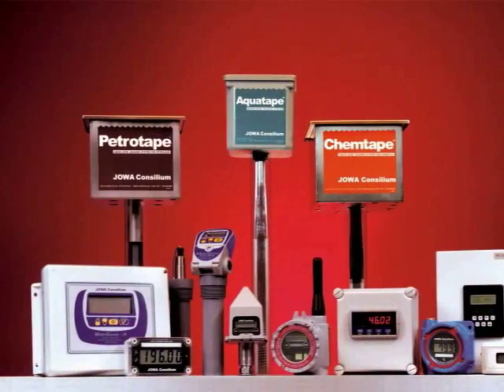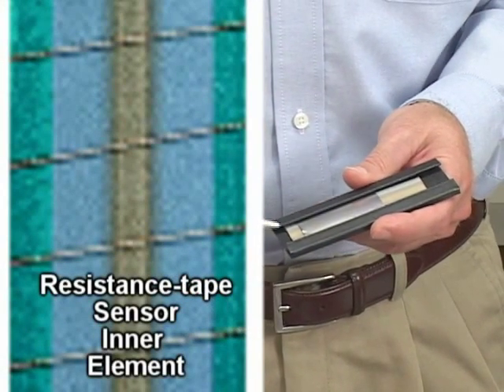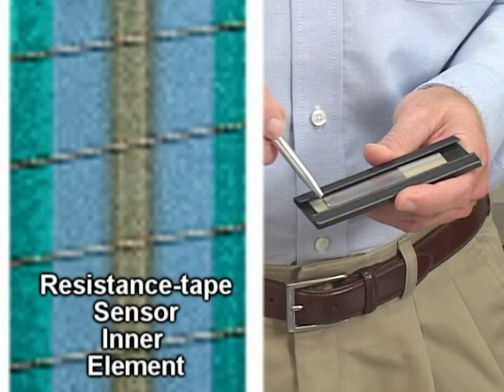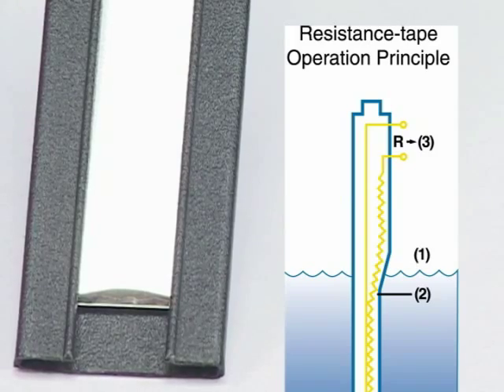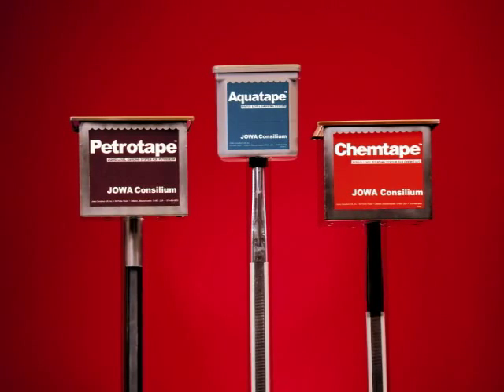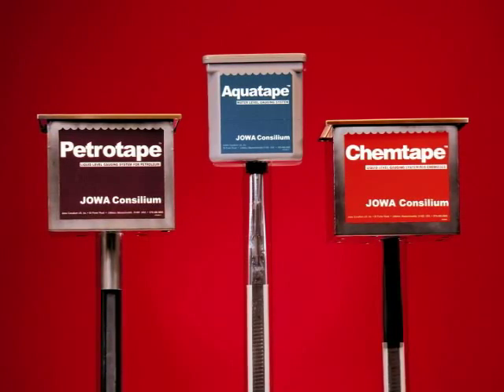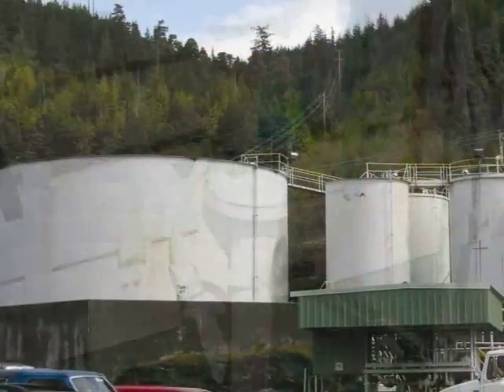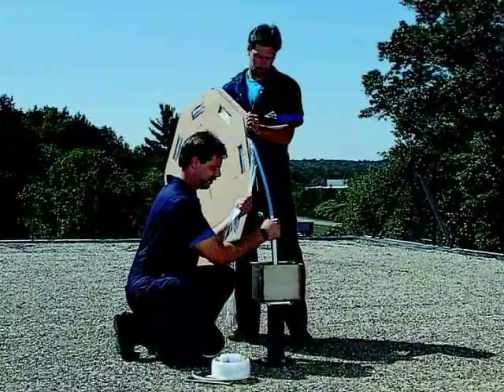JOWA USA - Metritape Liquid Level Monitoring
JOWA USA, Inc. (formerly Metritape, Inc.) is headquartered in Littleton, MA and has provided
reliable tank gauging systems to customers worldwide since 1965. JOWA USA is 100% owned by and is the North American distributor of JOWA AB products.

With its innovative resistance-tape technology, JOWA provides reliable level gauging solutions for a diverse and demanding mix of applications. Commonly known as Metritape, this non-mechanical, continuous level sensor offers clear advantages over other level technologies, especially in thick, sticky liquids that cause mechanical level gauges to seize. With over 25,000 units installed throughout the world, the Metritape resistance-tape level sensor is a proven success with high user acceptance and customer loyalty.